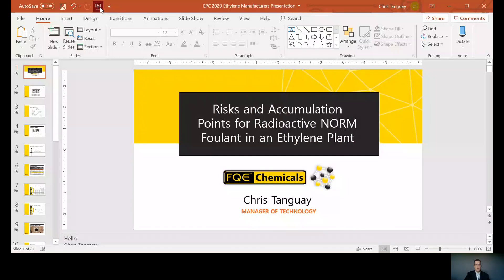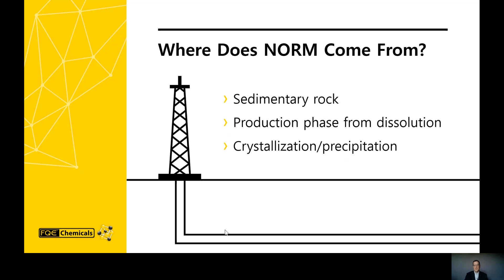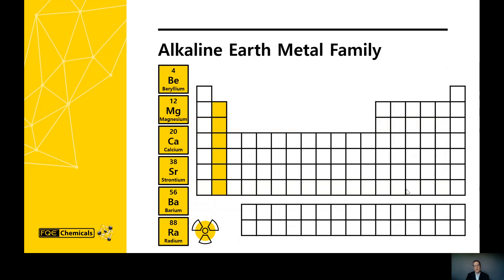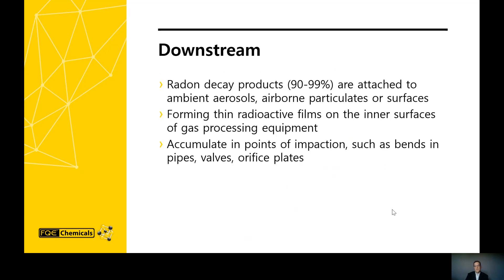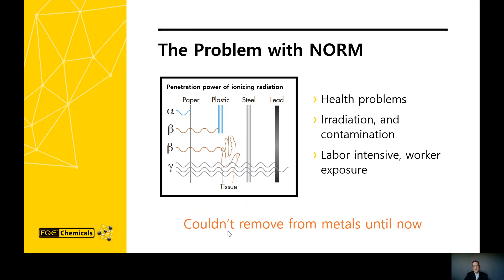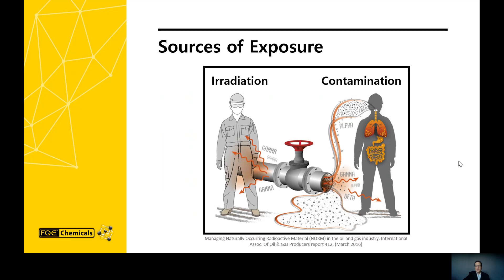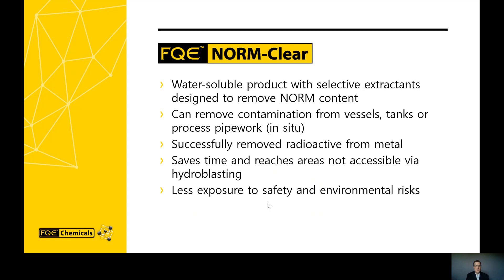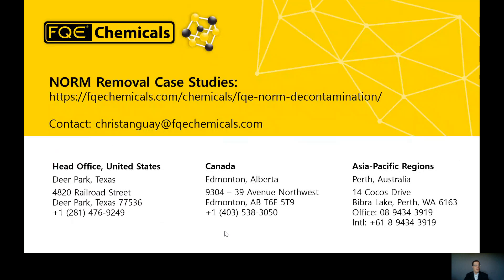Presentation on the Risks and Accumulation Points for Radioactive NORM Foulant in an Ethylene Plant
Originally presented at the AIChe Virtual Spring Meeting on Thursday, August 20, 2020.

Naturally occurring radioactive materials (NORM) are found in the earth’s crust in ppm levels, and the decay of these unstable radioactive elements produces other radionuclides. During the hydrocarbon recovery process, these subterranean radionuclides become mobile and flow with the oil, gas, and water mixture to surface; eventually finding its way into the ethylene process equipment. NORM materializes in the form of radon gas and deposits of mineral scales from the sparingly-soluble salts. Since radon has a lack of water solubility and boiling point similar to propane, it materializes in the de-ethanizer. The decay of radon gas also forms thin films on interior surfaces of gas processing equipment, piping, and vessels. The mineral scale is typically sulphate scale (BaSO4 & SrSO4) and carbonate (CaCO3). Radium has similarities to barium, strontium and calcium and other alkaline earth metals in group 2. Because of the similarities, radium co-precipitates with the other scale to form radium sulphate, radium carbonate, and in some cases radium silicate. This precipitation leads to accumulation that not only leads to processing problems (reduced flow, increased pressure, poor heat transfer), but also may pose health and safety risks due to the elevated levels of radioactivity.